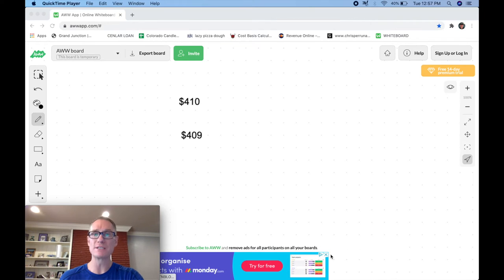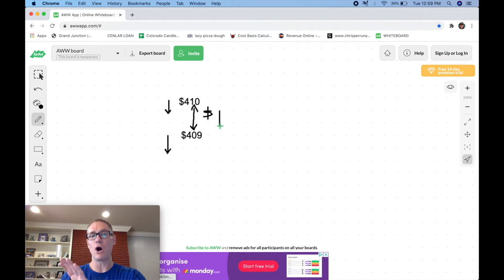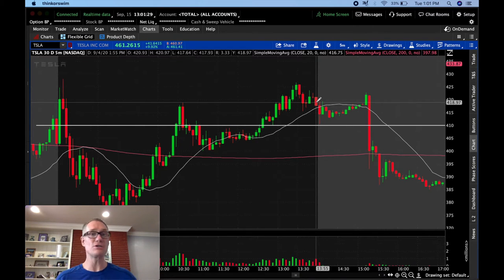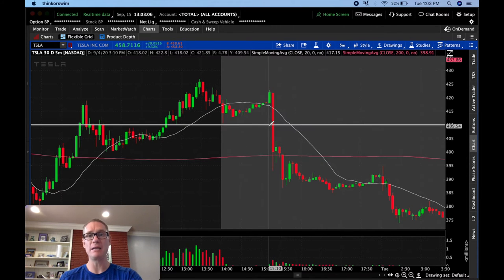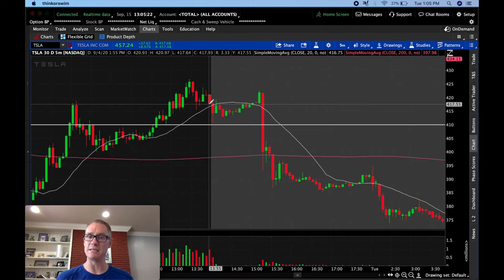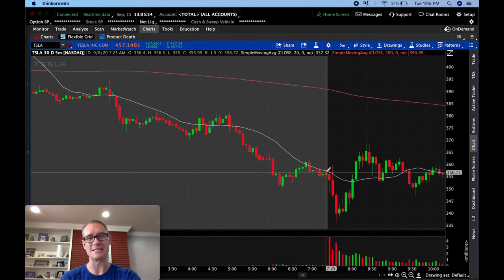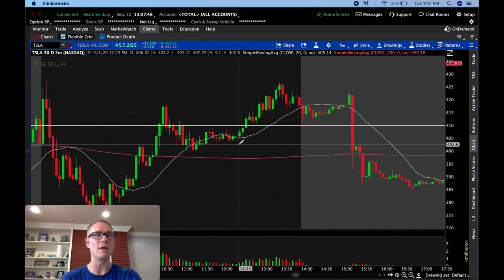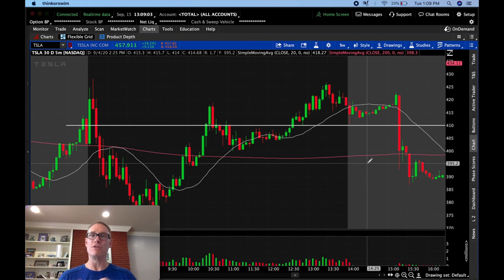✅ 2 Ways to Avoid Huge Losses When Trading Options (Beginner Friendly)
Today I'm sharing a real trading example of a $30,000 loss on one options trade that at first glance seems pretty safe. As a result, I want to share with you 2 ways to avoid huge losses when trading options.

This is a beginner friendly video without lots of options jargon to get beginners confused.